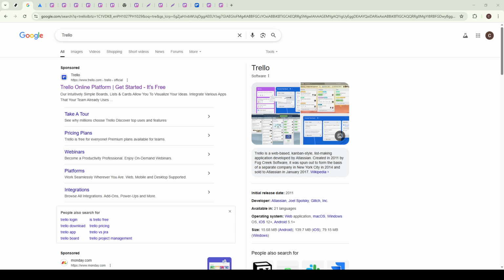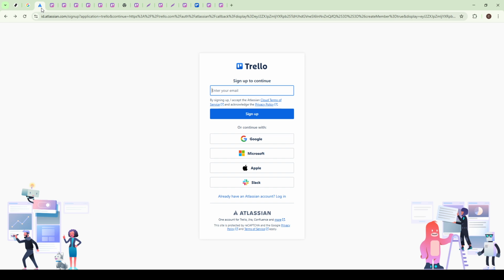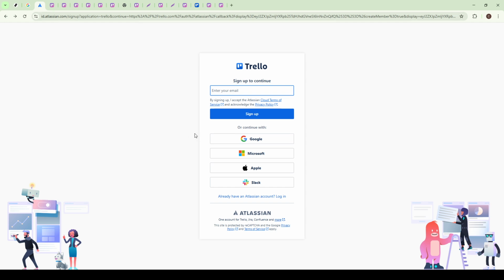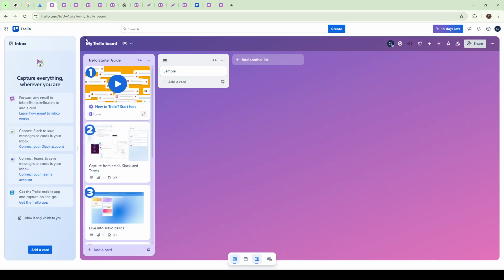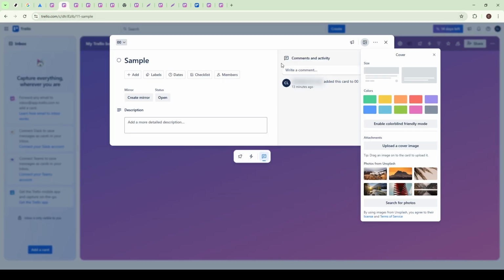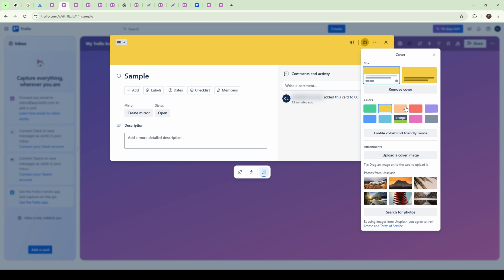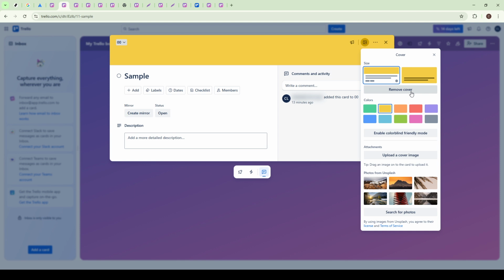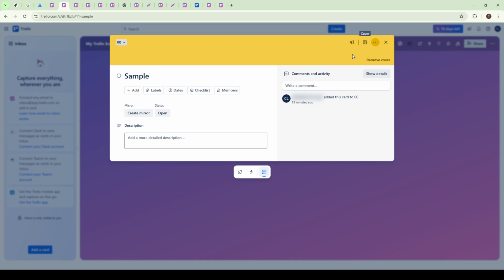How to Change List Color in Trello [2026 Full Guide]